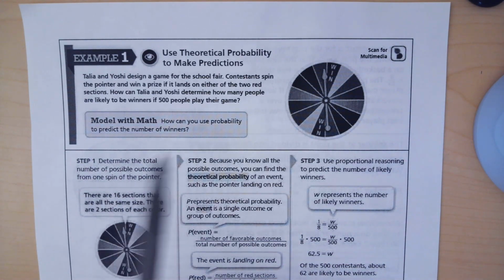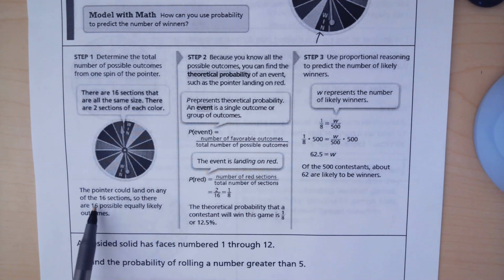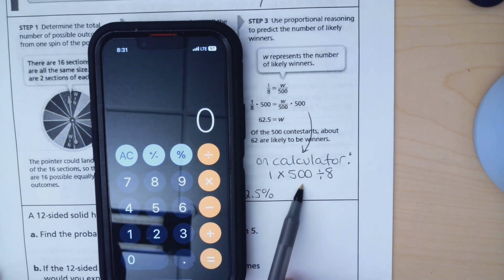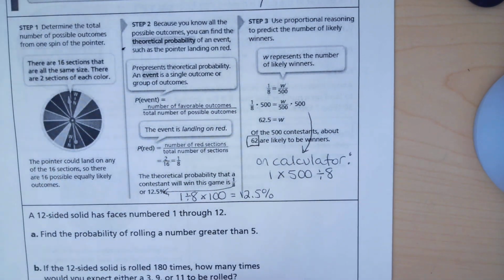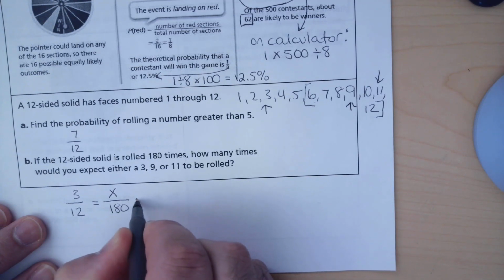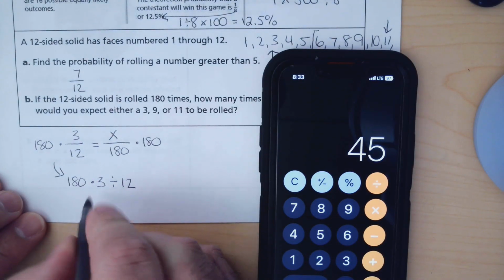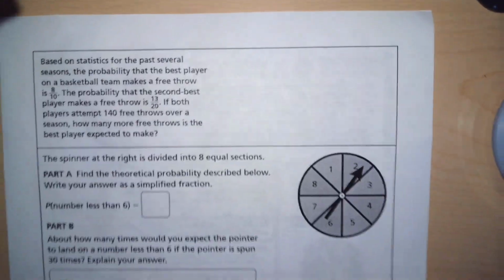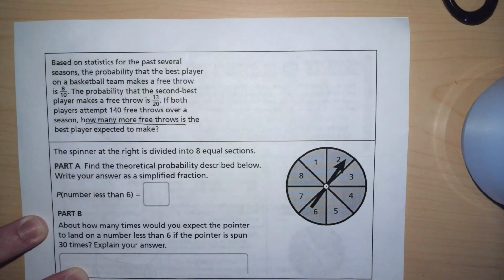Understanding Theoretical Probability